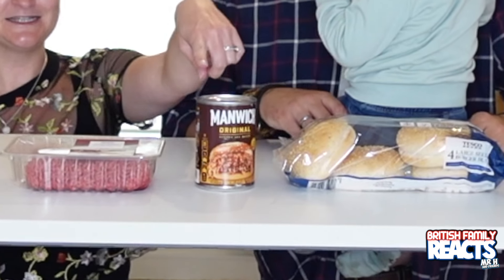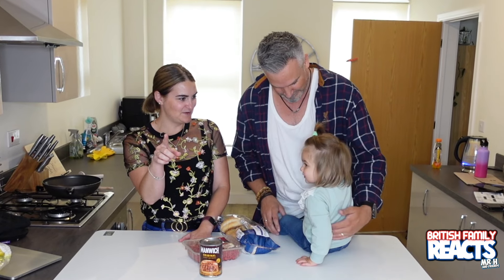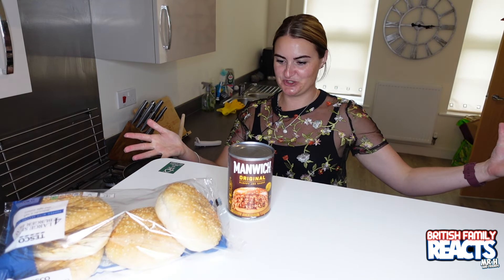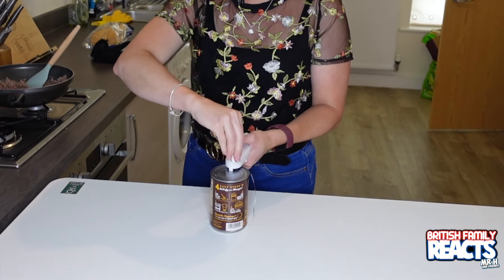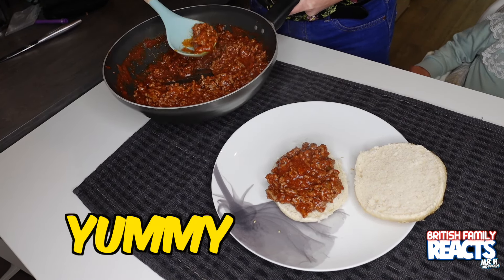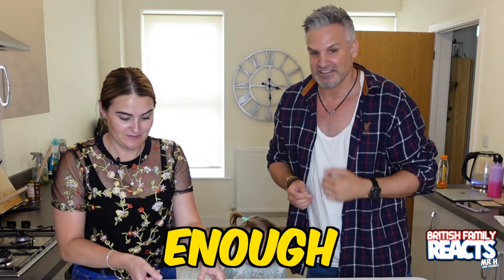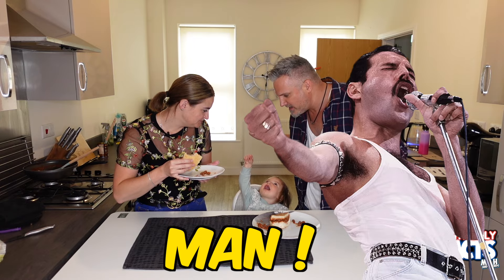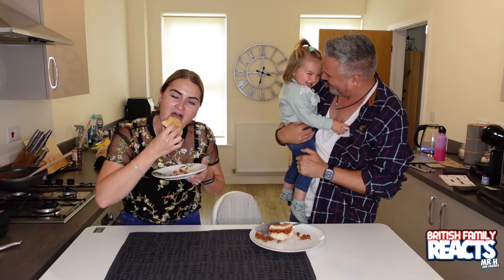Brits Try a [SLOPPY JOE] for the first time! My Wife and I were Speechless !!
Brits Try Sloppy Joes for the FIRST Time! (Homemade & Authentic 🇺🇸)

Description:
Sloppy Joes – an American classic! 🇺🇸 But how will a British family react to this messy, meaty, and oh-so-satisfying sandwich? 😲

We’ve never had a Sloppy Joe before, but after hearing so many of YOU rave about them, we decided to make them from scratch! 🍔🔥 Will we love it? Hate it? And did we get the recipe right?!

🥪 Is a Sloppy Joe REALLY that good?
🥪 How messy did this actually get?!
🥪 And would we eat it again?

A sloppy joe is a sandwich consisting of ground beef, onions, tomato sauce or ketchup, Worcestershire sauce, and other seasonings, served on a hamburger bun.There are several theories about the sandwich's origin.

Starts May 22nd
Ends May 36th

BRISTOL
United Kingdom
BS15 0FH